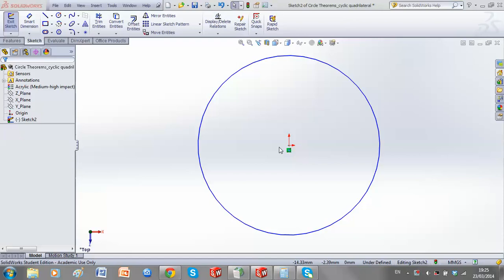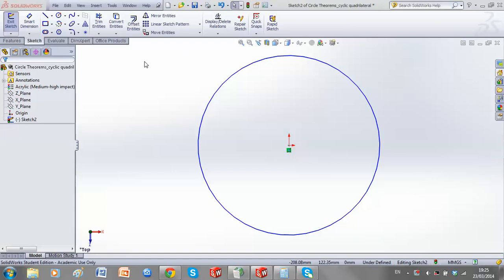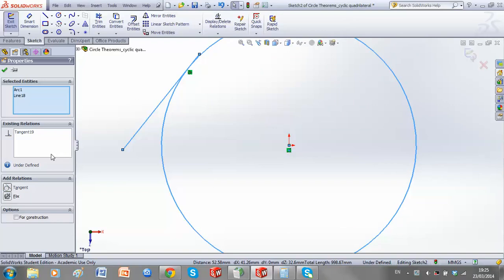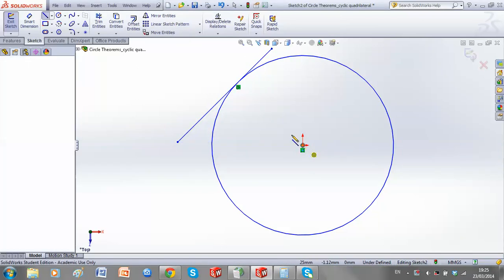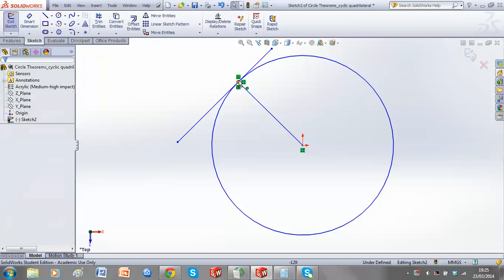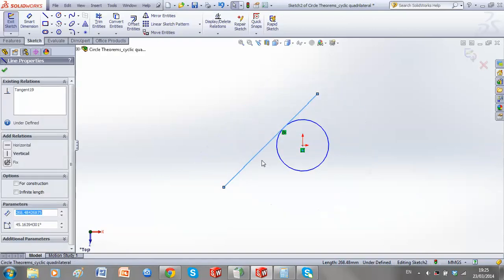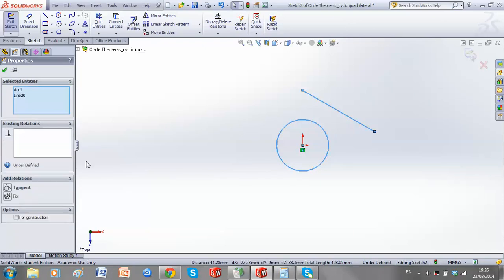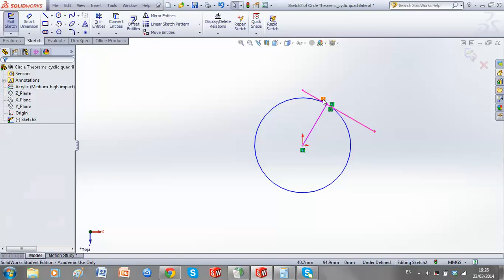Circle theorems tangent perpendicular to a radius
A brief video explaining the theorem 'A tangent to a circle is perpendicular to a radius at the point of contact.'